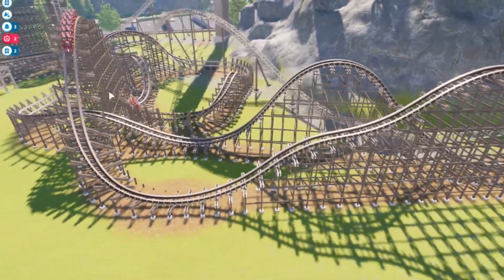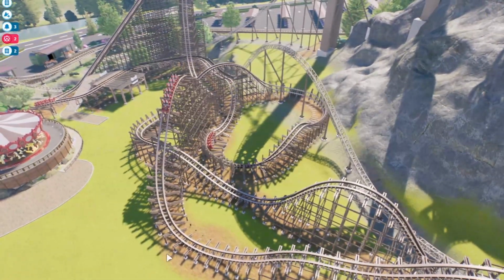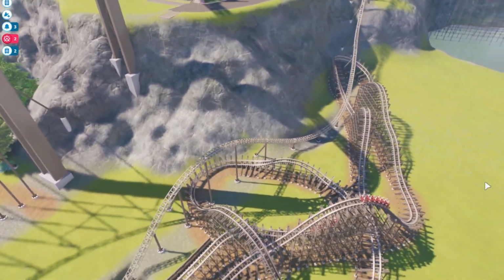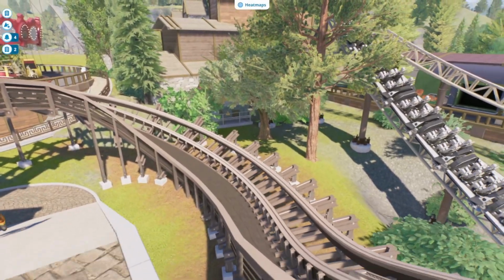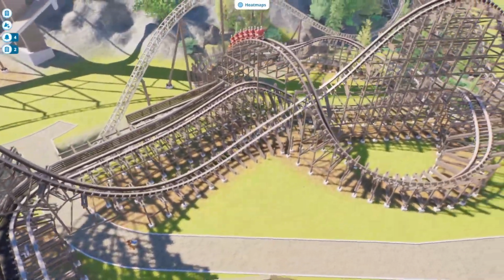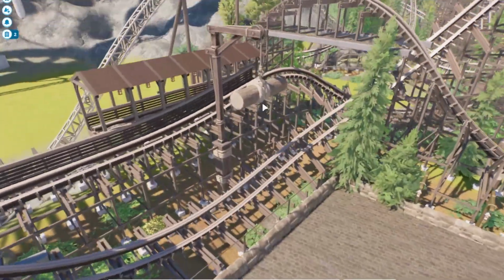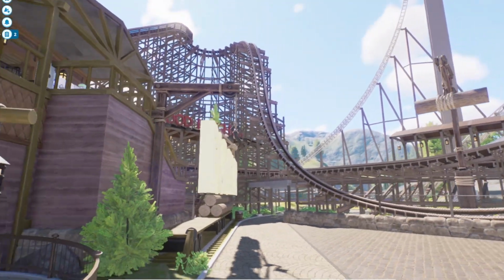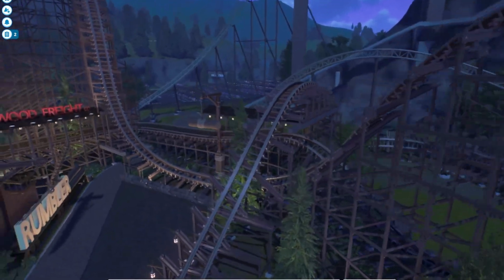WORLD CLASS FAMILY COASTER | Rumbler | West Brooke Pines Pt 3 | Planet Coaster 2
"Welcome back to West Brooke Pines! Today, we're unveiling Rumbler, a world-class family wooden coaster built for speed, airtime, and smooth turns!"

Designed as part of Pinewood Freight Co., Rumbler delivers a thrilling yet accessible ride, perfect for families and coaster fans alike. This classic wooden coaster features terrain-hugging drops, tight twists, and a smooth out-and-back layout, making it the ideal starter coaster for any theme park.

In this episode, we’ll cover the full build process, from station theming to coaster interactions, ensuring Rumbler fits seamlessly into the growing landscape of West Brooke Pines. We’ve carefully crafted the ride’s rustic, logging-industry aesthetic, integrating it with the surrounding sawmill and transport theming to create a fully immersive experience.

With fast-paced but family-friendly thrills, Rumbler is the perfect complement to Silencer, the towering 300ft Giga Coaster we built earlier in the series.

Timestamps!

00:00 Introduction
00:34 coaster layout walkthrough
06:39 Progress Update
12:31 Finished!
19:43 Rumbler Pov